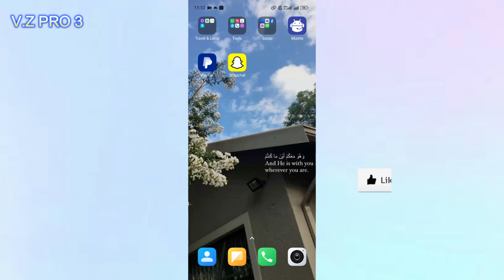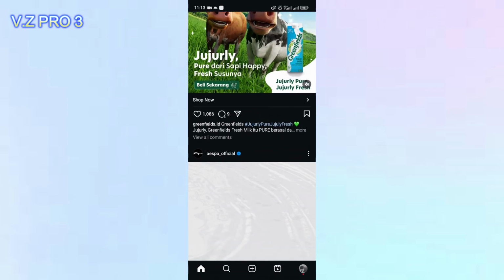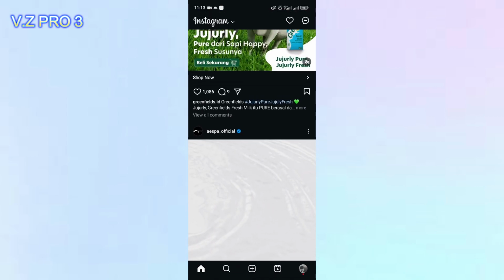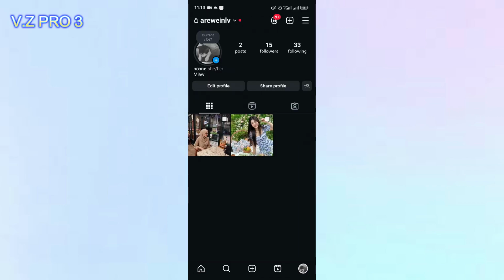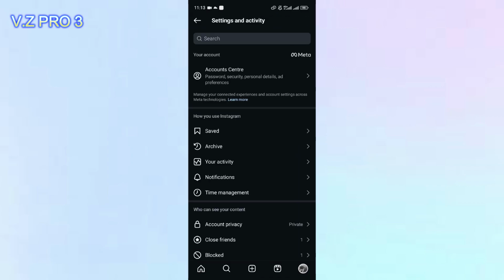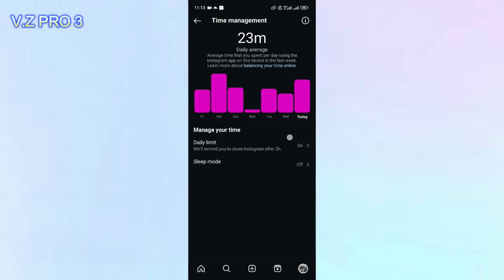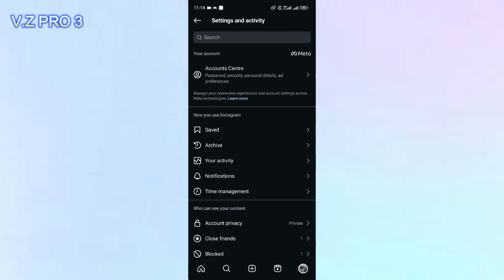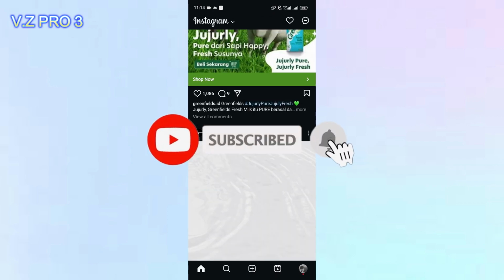How to Disable Daily Limit on Instagram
In a world where Instagram has become a daily ritual for millions, many users are blissfully unaware of a simple but effective feature that could help curb their addiction to the app.